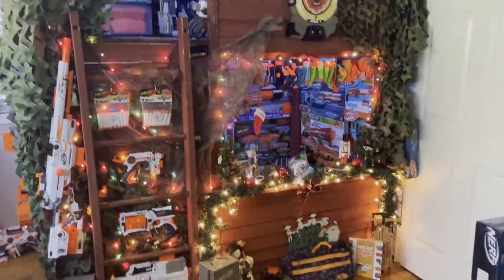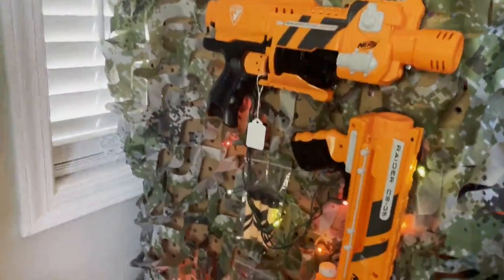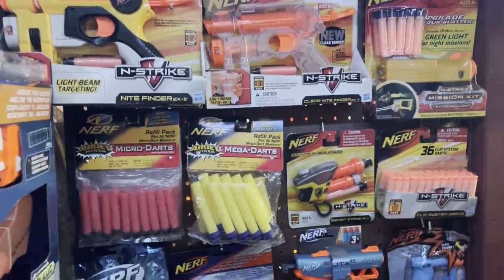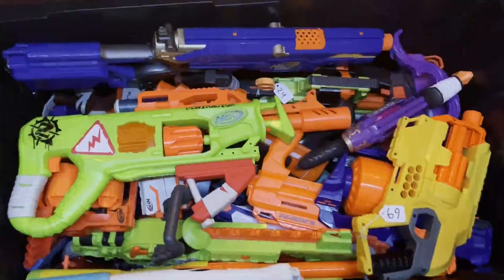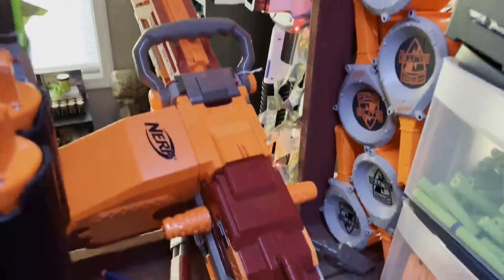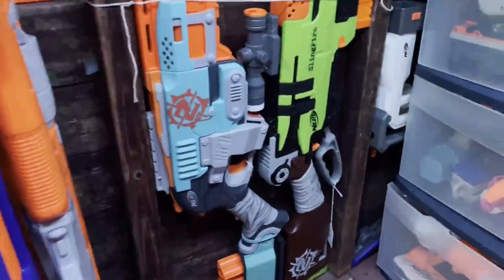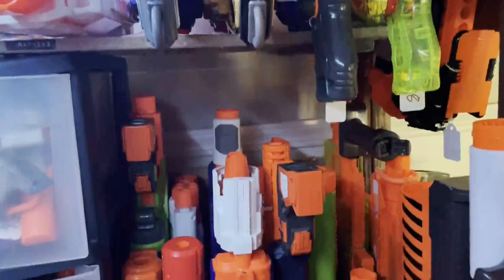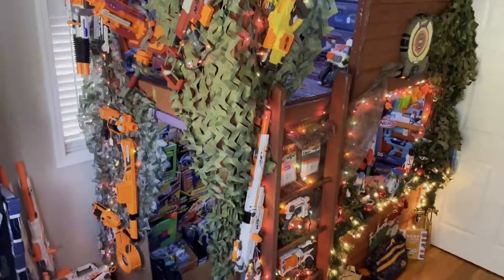[NERF] My Collection + The Ultimate Nerf Fort/Bunker! #2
its that time of year again! for me to (not) flex my collection on all of you! enjoy!